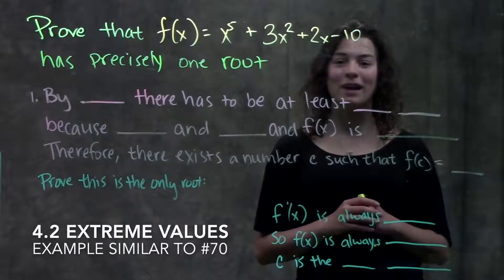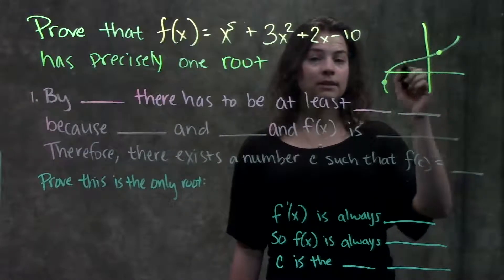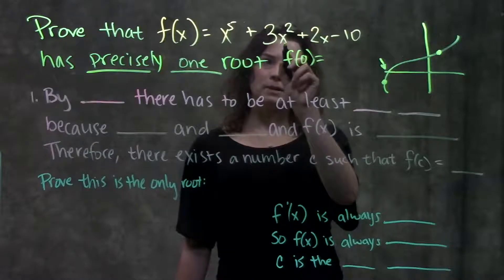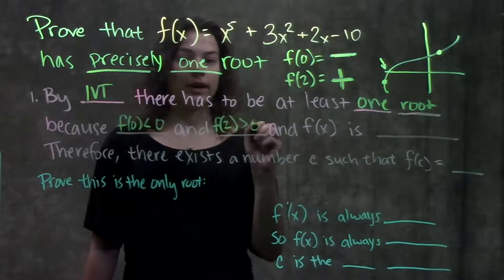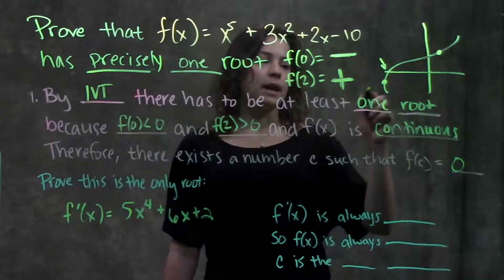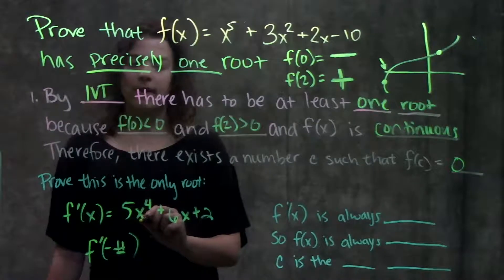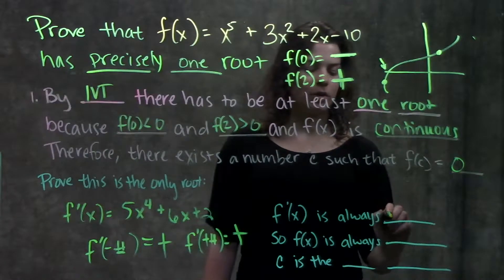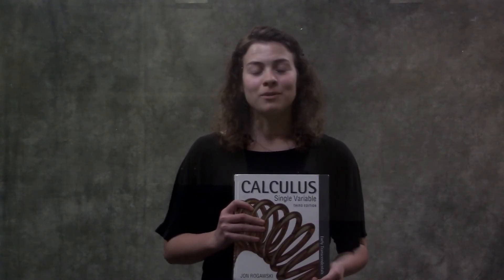4.2 Extreme Values similar to #70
This video reviews how to apply Rolle’s Theorem to prove the roots of a function. It demonstrates a problem similar to #70 in section 4.2 from the Calculus textbook by Rogawski and Adams: Early Transcendentals, Third Edition.